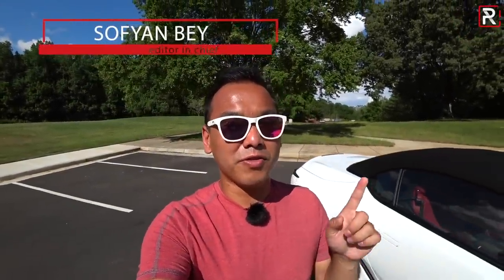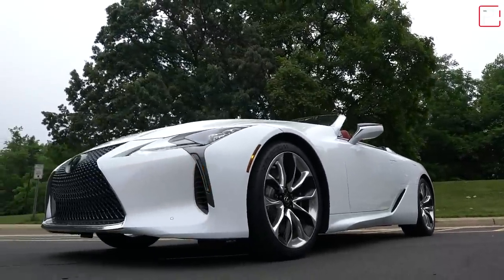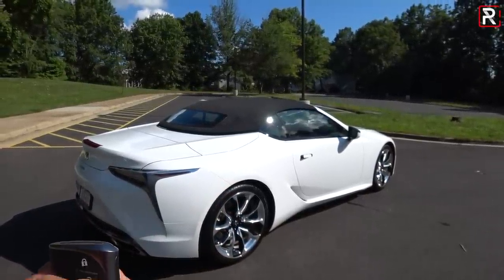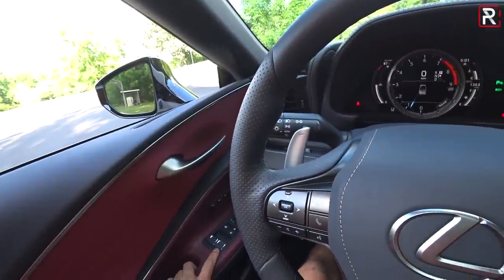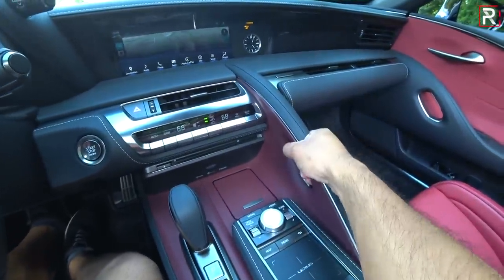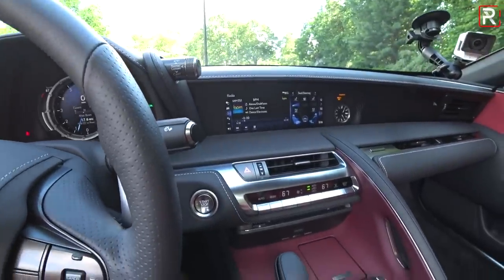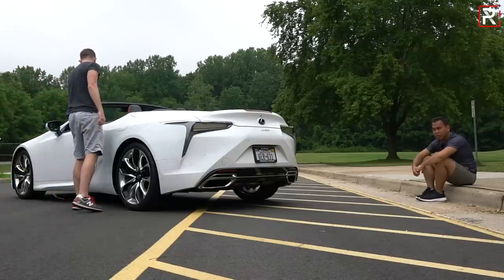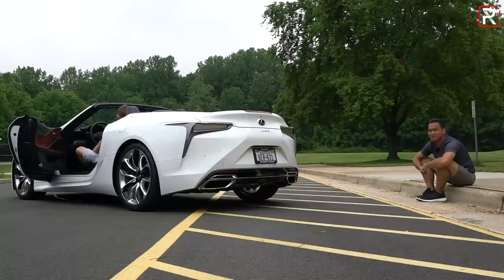The 2021 LC 500 Convertible is The First-Ever Sexy Droptop from Lexus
The LexusLC proved that Lexus knows how to build a flagship luxury GT coupe worthy of going up against the best from Europe. However, with the introduction of the LCConvertible, it looks like @lexus may have finally gotten the design of their latest convertible just right. It has the looks to appeal to both men and woman, young and old and the 2021 LC500Convertible should have no problem attracting a few buyers away from Mercedes, BMW, and Audi.